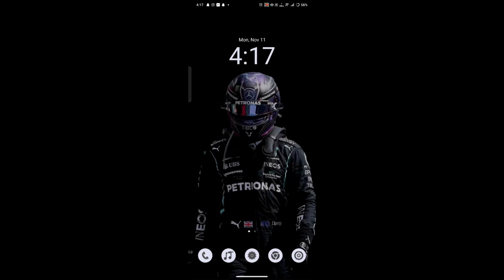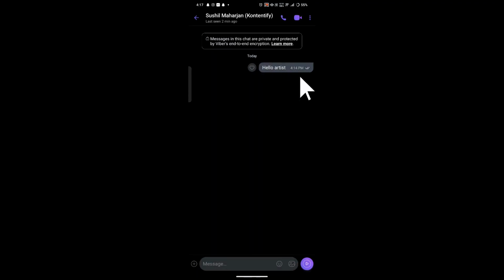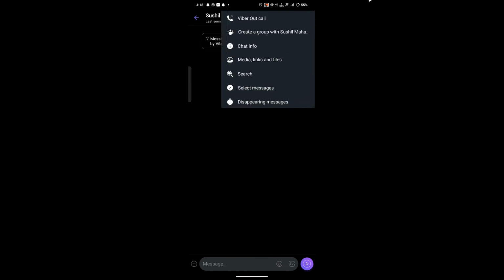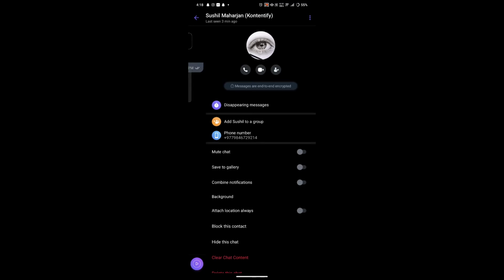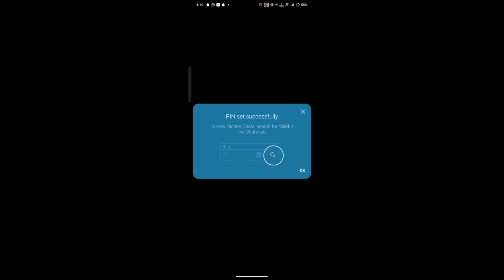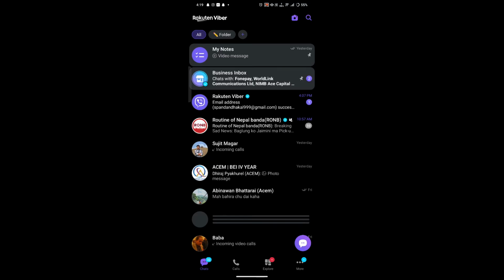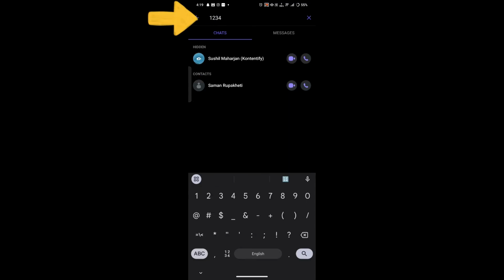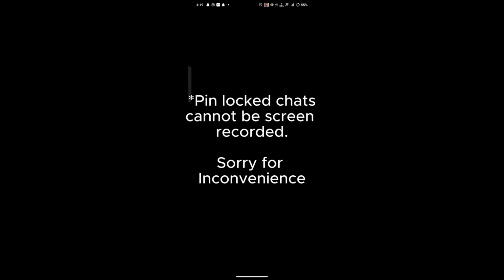How to Secure Your Viber using Pin-Code 2024?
Looking to add an extra layer of security to your Viber account? In this video, we’ll show you how to set up a PIN code in Viber to protect your chats and personal information . Adding a PIN code is quick and ensures that only you can access your Viber messages, keeping your conversations safe from prying eyes. Follow along for a simple, step-by-step guide to securing your Viber account.